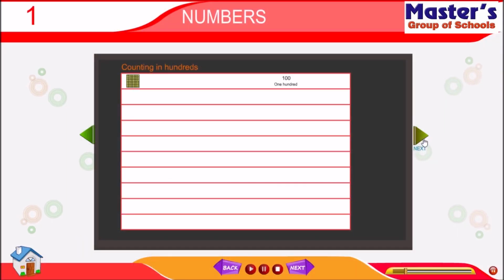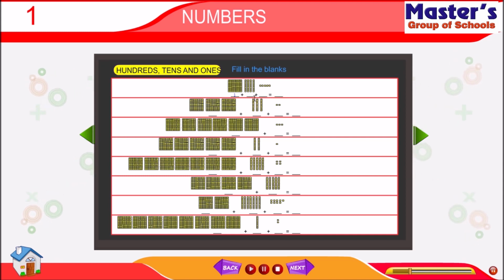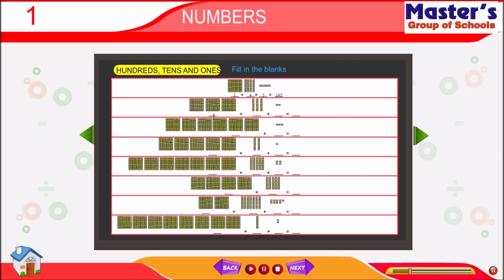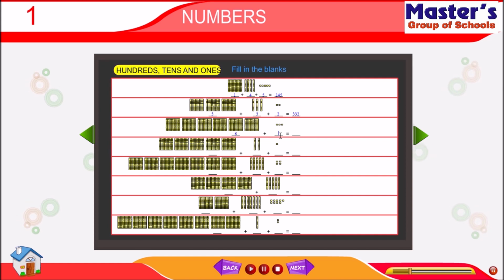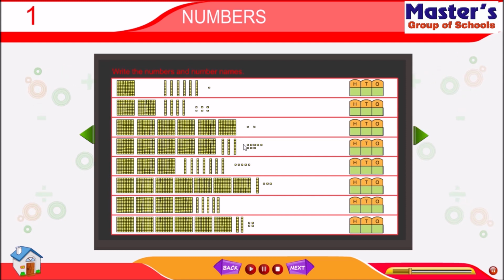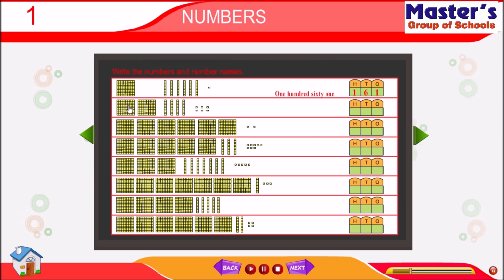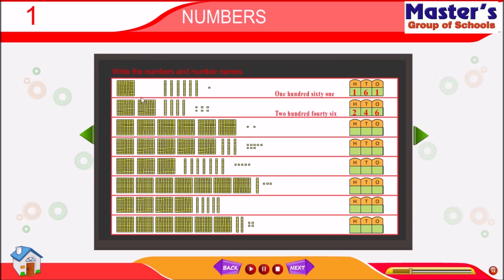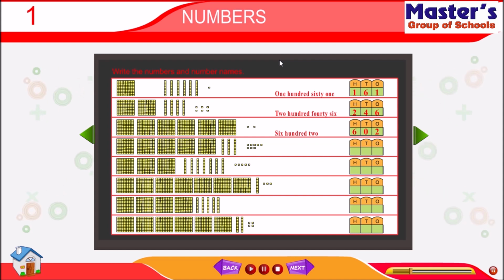CLASS-2: MATHS, Lesson-1 : Numbers ; (Part-3 : Counting in Hundreds )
CLASS 2
MATHS,  Lesson-1 : Numbers   (Part-3)
Counting in Hundreds
MASTER’S GROUP OF SCHOOLS.